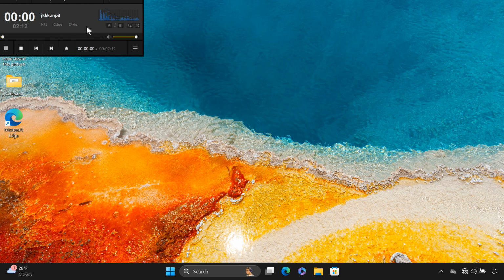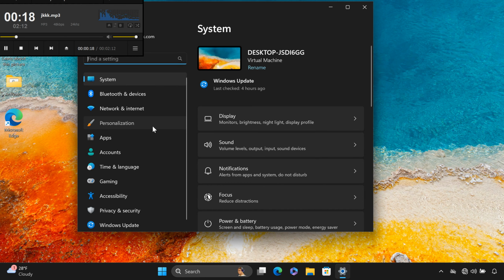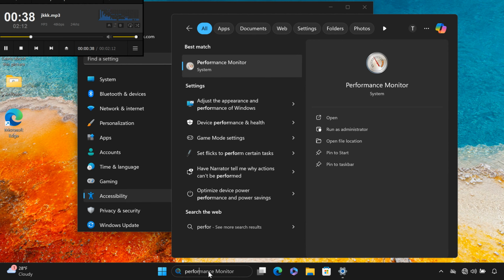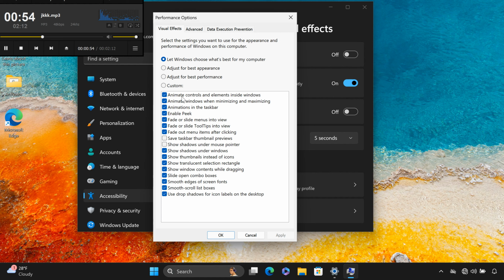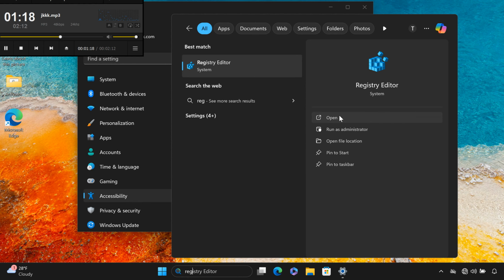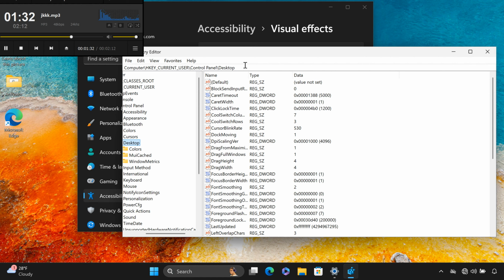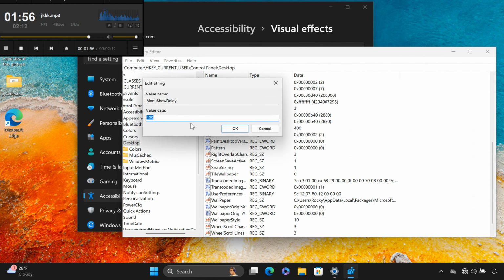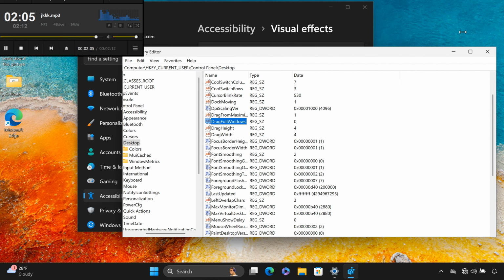How to Disable Animation Effects on Windows 11 for Better Performance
Learn how to turn off animation effects on Windows 11 to enhance system responsiveness and performance. Step-by-step guide for settings, performance options, and registry tweaks.